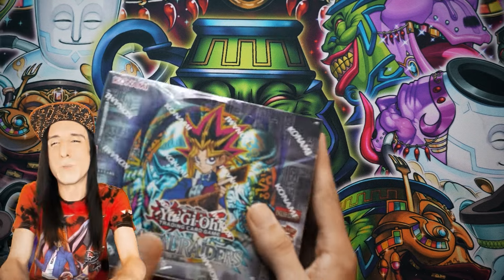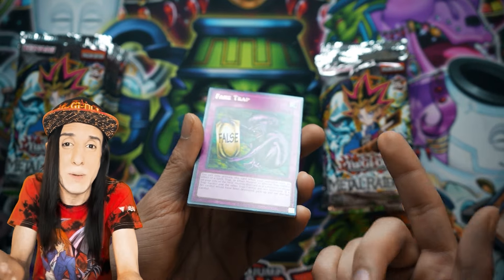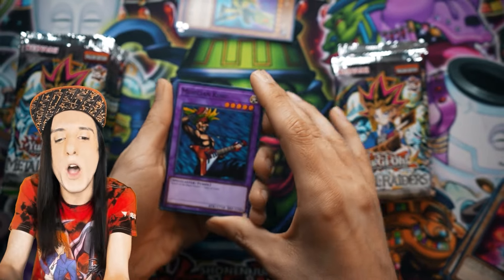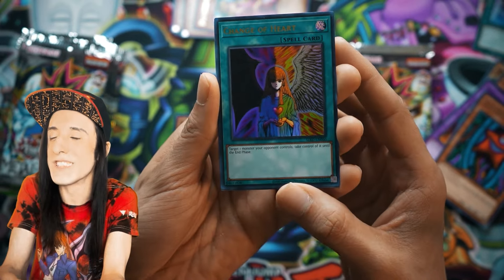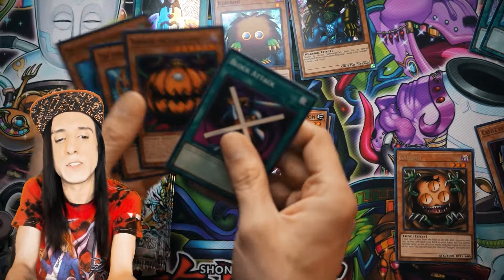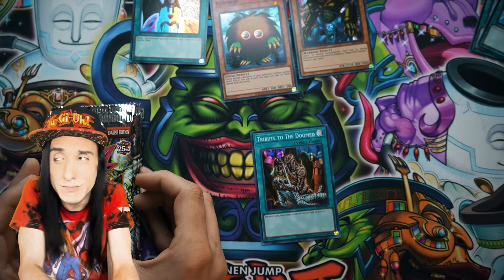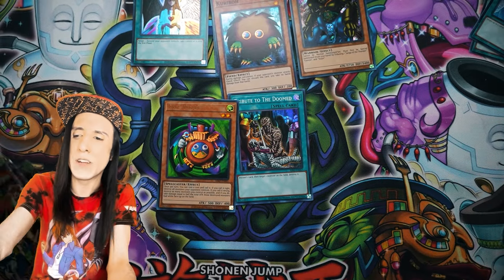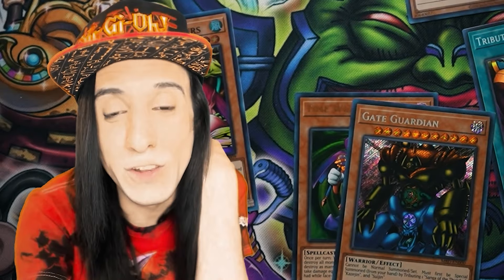"This Is Where Yu-Gi-Oh! HAPPENED!" Metal Raiders Box Opening ( Yu-Gi-Oh! 25th )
"This Is Where Yu-Gi-Oh! HAPPENED!"

Expanding our collection of Box Opening videos by taking on Metal Raiders!  This was a really exciting set when it first released because of all the new cards and strategies it offered.  And YES, I put all my faith into Time Wizard MANY times!

This video is directed to a General Audience.